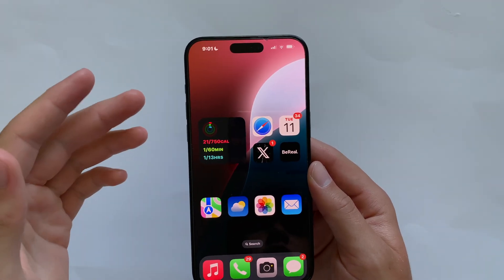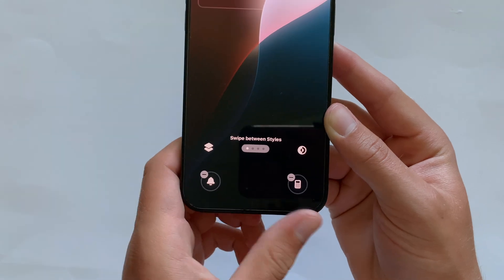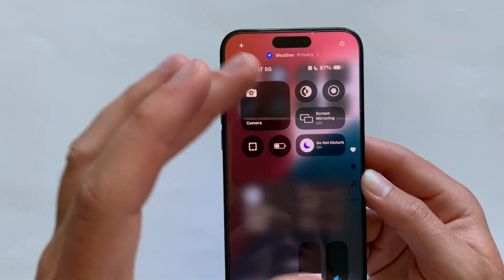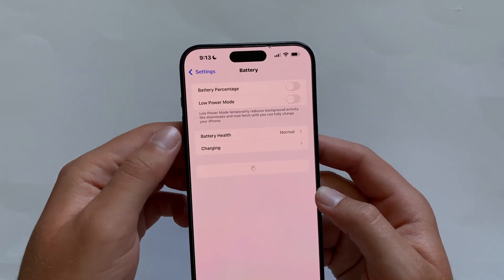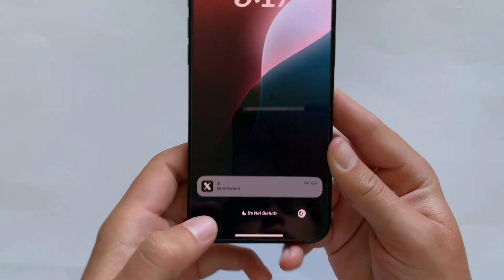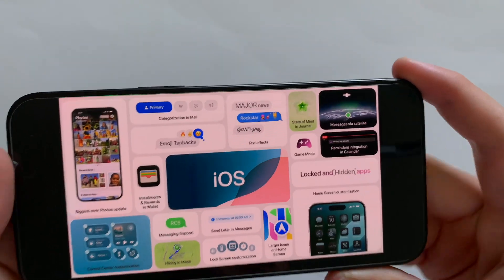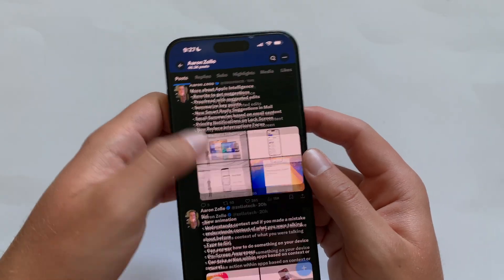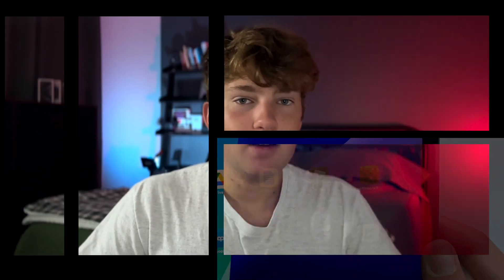iOS 18 CHANGED The iPhone FOREVER - Hands On!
In this video, I cover a lot of what is present in iOS 18 developer beta one.

Keep in mind, as beta's continue to roll out, new features will be added. I also didn't cover everything new in this one video, let me know if you would like me to make another covering other subjects like Apple intelligence!